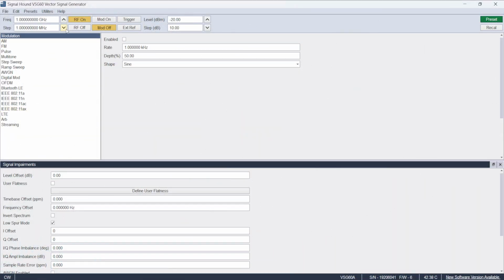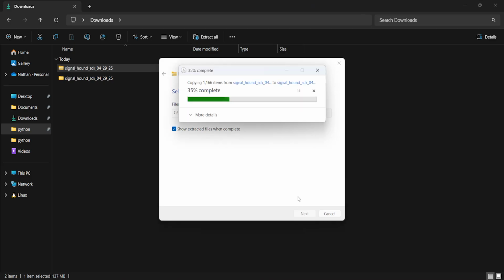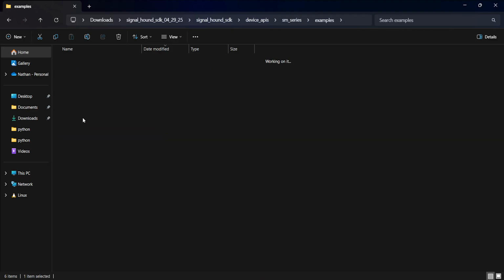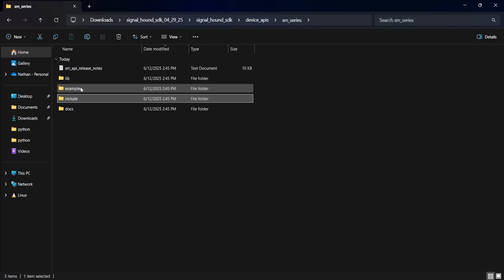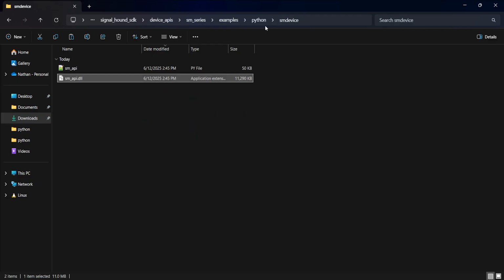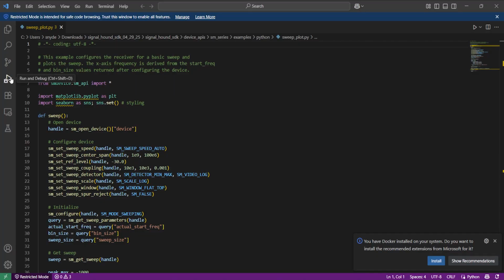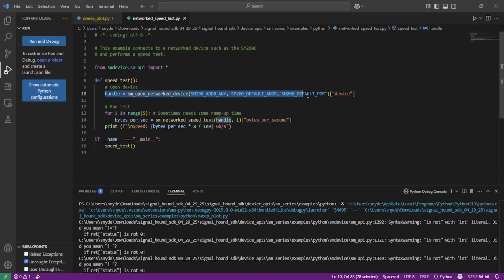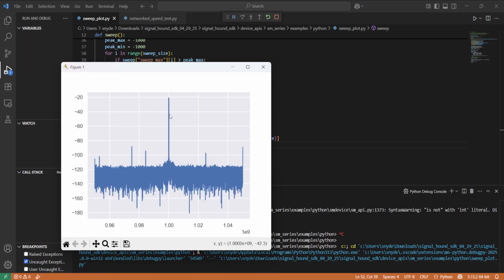Control Signal Hound Devices with Python 🚀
Discover how to control Signal Hound devices with Python 🚀 in this comprehensive guide to RF engineering and spectrum analysis. Learn how Signal Hound’s powerful API and SDK empower users to integrate their SM series devices into custom applications seamlessly, revolutionizing your approach to signal visualization and digital demodulation. Explore the setup process, including Spike software features, SCPI commands, and Python wrappers for streamlined device control. Perfect for enhancing your test and measurement strategies, this tutorial highlights practical applications such as signal injection and debugging, ensuring unrivaled value for professionals and enthusiasts alike.

Signal Hound’s products, including the SM200C and VSG60A, deliver exceptional performance for complex RF challenges, offering solutions that meet industry standards and improve measurement selectivity. Whether you’re using Visual Studio or your preferred IDE, this video shows you how to achieve comprehensive signal analysis and troubleshoot with ease.

Ready to transform your RF workflows? Visit SignalHound.com for more information or to download the SDK.

CHAPTERS:
00:00 - Why use the Signal Hound SDK
01:05 - Getting started with Signal Hound
04:04 - Conclusion and next steps